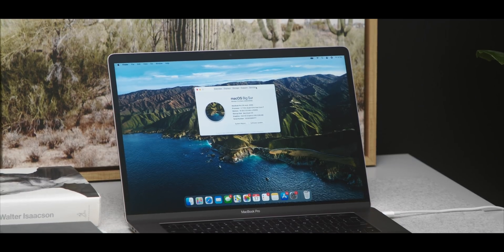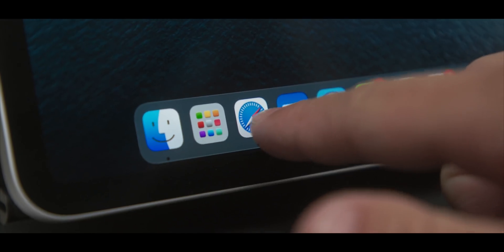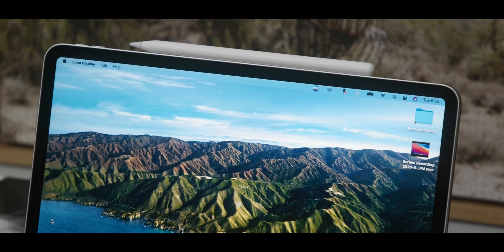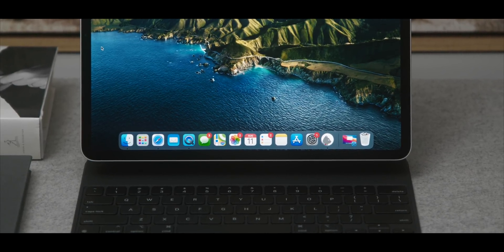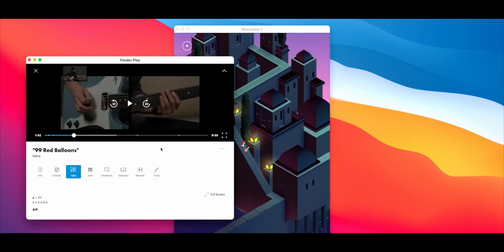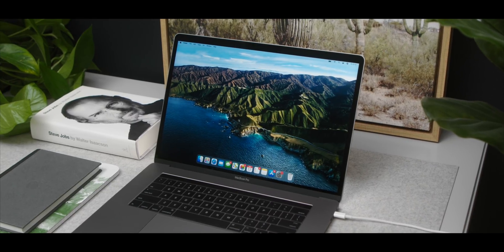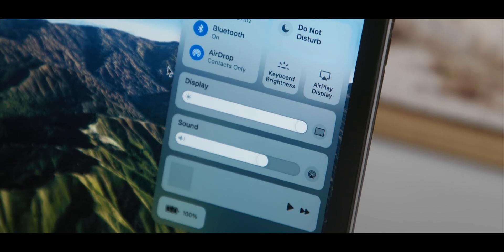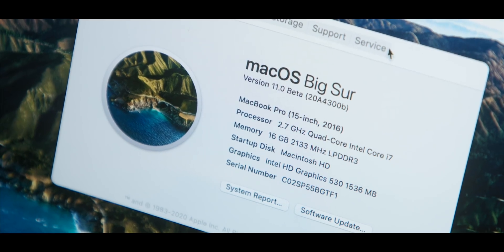Apple's NEW Macs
It's been a few weeks since Apple took the wraps of macOS Big Sur and the big Apple Silicon change, but there is still so much to unpack from that. Today, I want to discuss something that almost no one is talking about and why I am so excited for macOS Big Sur.